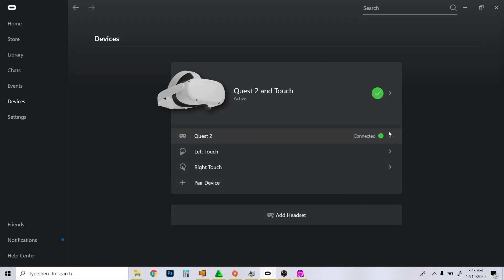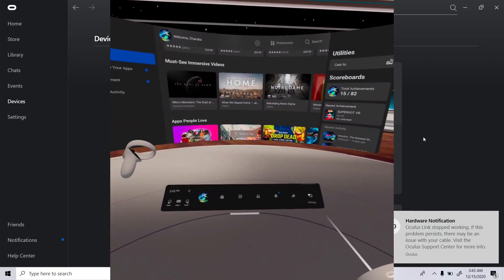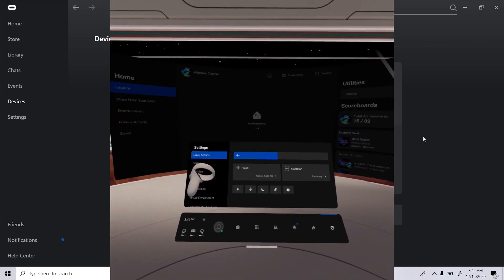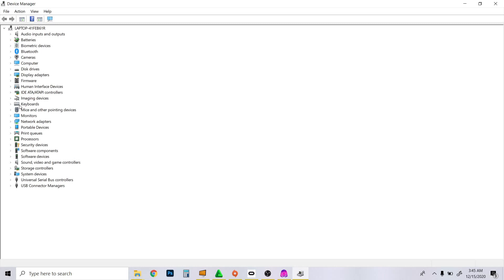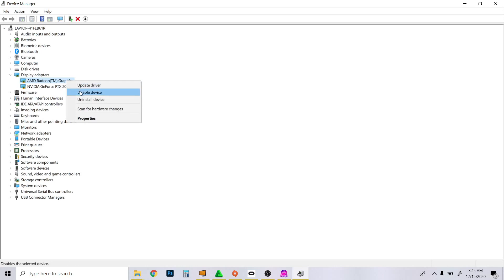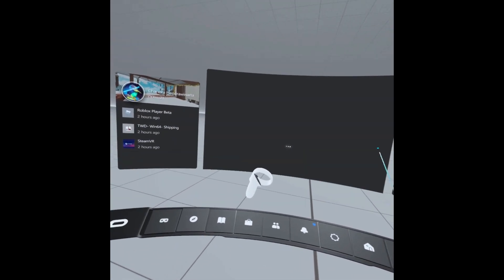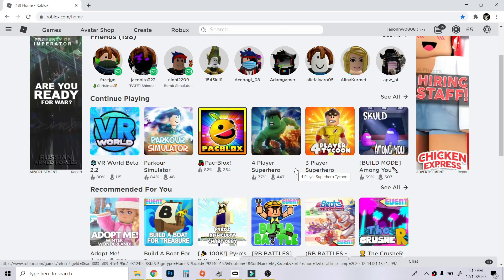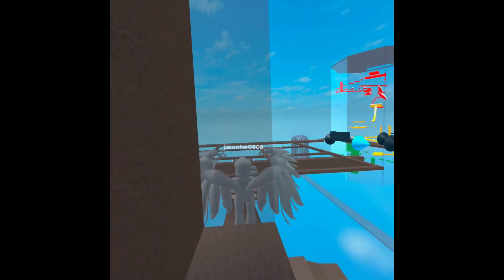Fixing Black screen on quest 2 when using Oculus Link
How to fix blackscreen when using oculus link for oculus quest 2

In this video i will show you my way / workaround so i can using oculus link to play Roblox VR or Steam VR Games, before if i try to use oculus link, then my oculus quest 2 have black screen, and in the pc notification " HARDWARE NOTIFICATION : Oculus isn't working correctly. Click here to check our support article"

It work mainly for dual graphic card laptop. i don't know if this can work for PC or not.

I hope you find this video to be useful, if you have question please comment down below and if you like this video give it a like and subscribe to this new channel.

Laptop : ASUS TUF Ryzen 9 - RTX 2060

Thanks
TUF Gaming ID